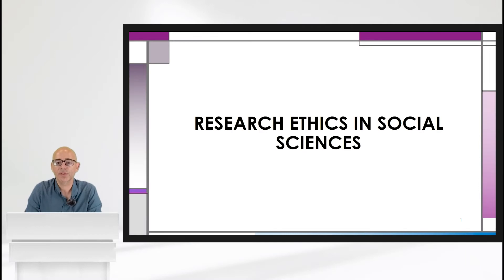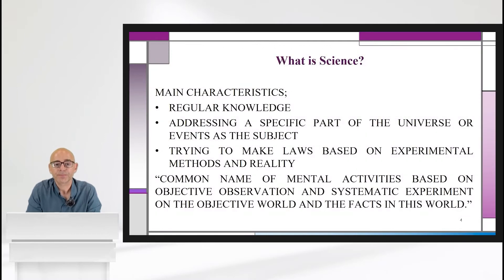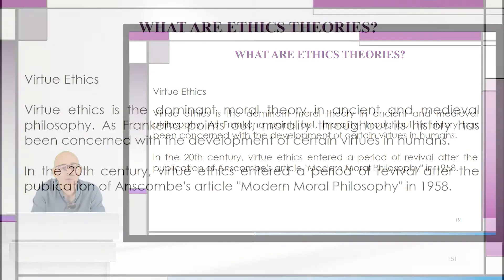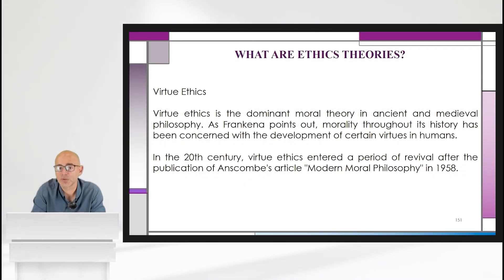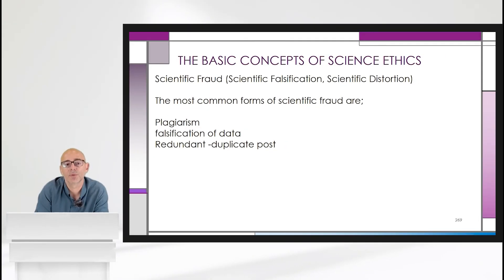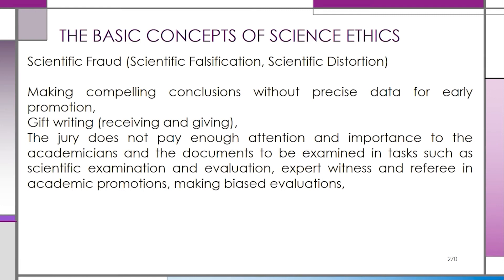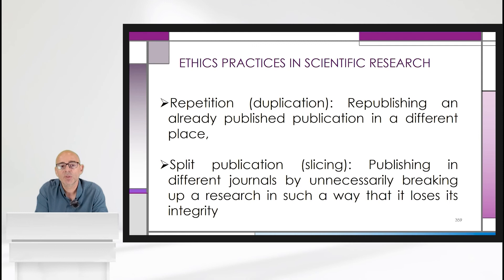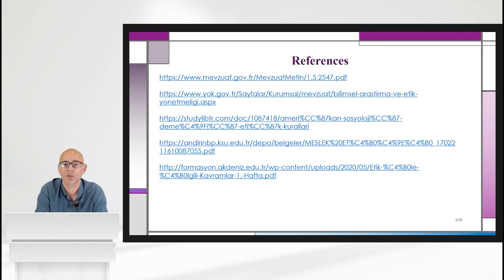Sosyal Bilimlerde Araştırma Etiği İngilizce Tanıtım - Gedik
The importance of the concept of ethics has started to gain importance from the past to the present day. Ethics, which is shaped within the framework of the principles applied in the life of the individual, has turned into a necessary concept for the development of working life and the formation of its principles together with social life. The concept of ethics has been the first concept to ensure the validity and reliability of today's scientific world.

Scientific research methods used for the emergence of scientific thought that forms the basis of science and its transformation into a valid form should be carried out within the framework of ethical principles. The creation, implementation, conclusion and reporting of scientific research methods should be done in line with the guidance of ethical rules. Even unintentional ethical violations by researchers can have negative effects on both the outcome of the research and the career of the researcher. Researchers should know and apply ethical rules well. In this training, ethical principles in social sciences were evaluated. In this context, the content of the training includes following topics:

●Science and Research
●Research Methods in Social Sciences
●Ethics and Morality Concept
●Research Ethics in Social Sciences
●Ethical Violations and Consequences